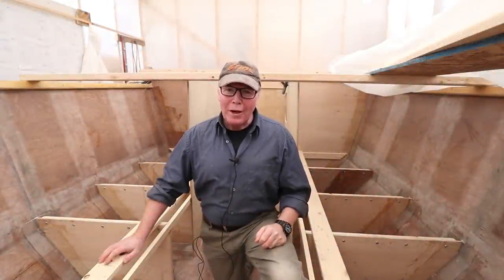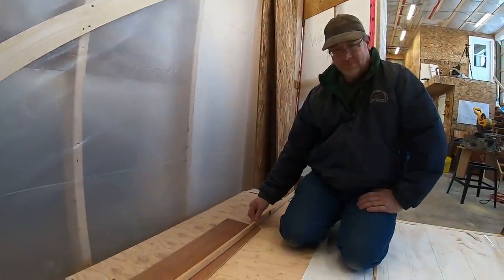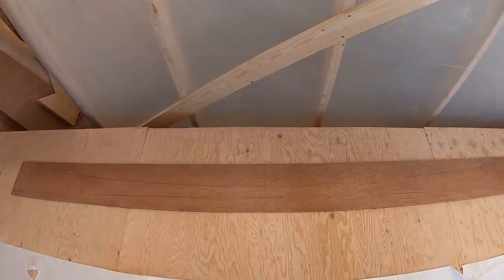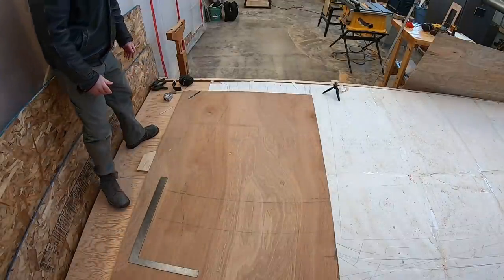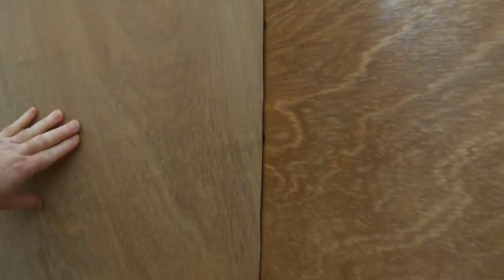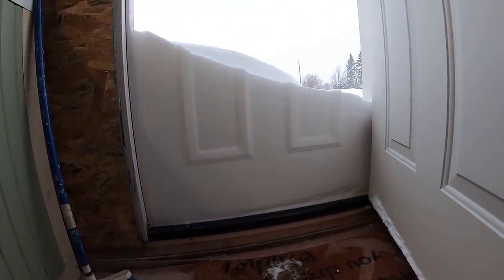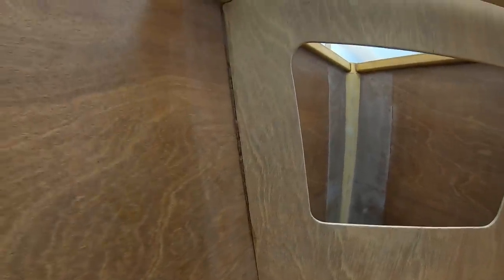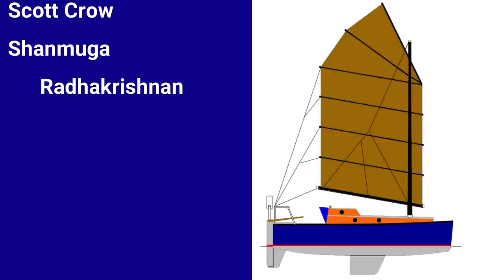S2E31 Bulkheads! What are they? Building a Wave Rover 650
Time to start fitting the bulkheads.